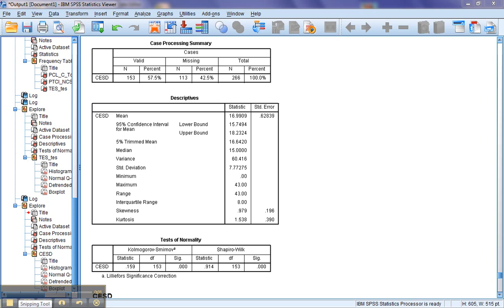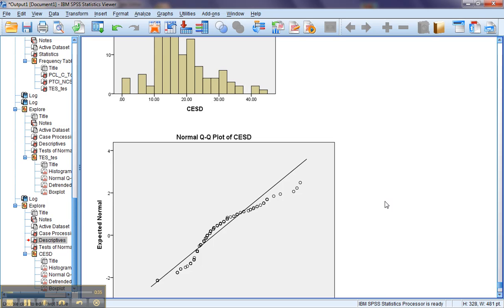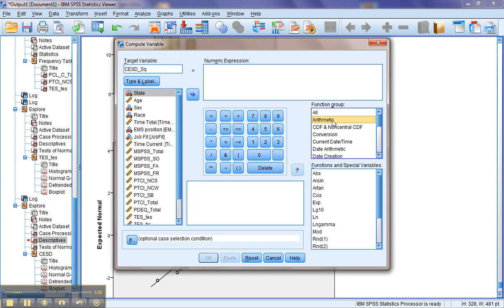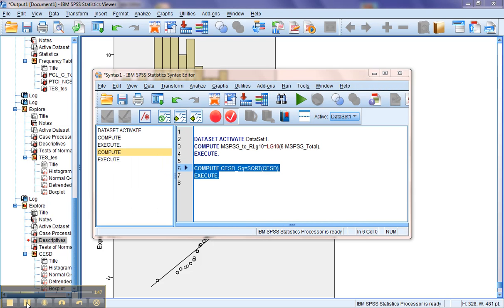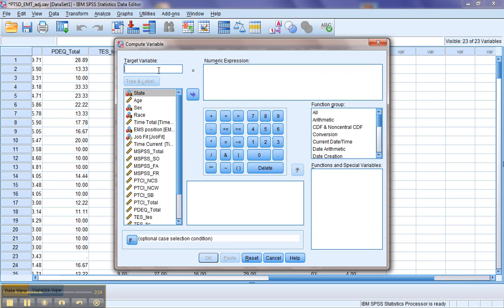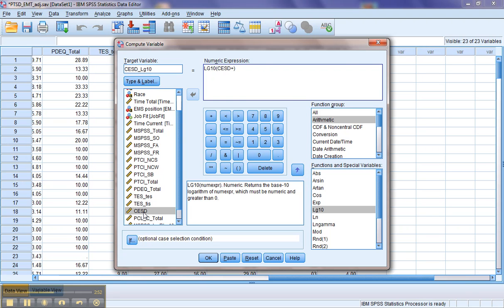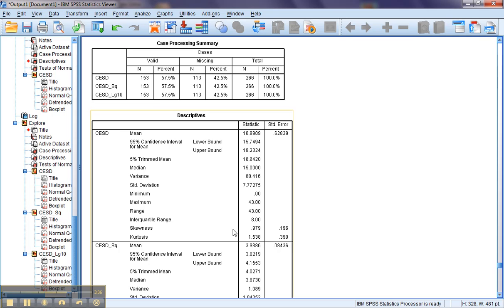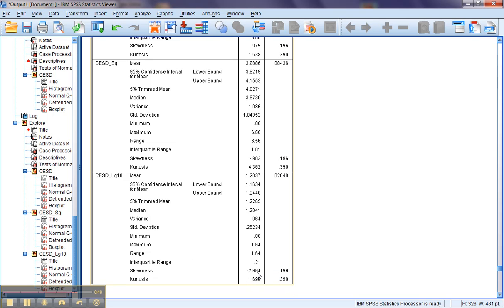Variable Transformations in SPSS: Square root (sqrt) and Lg10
A quick tutorial on how to perform a square root or Lg10 transformation on positively skewed data in SPSS